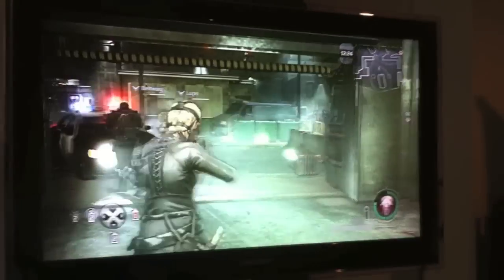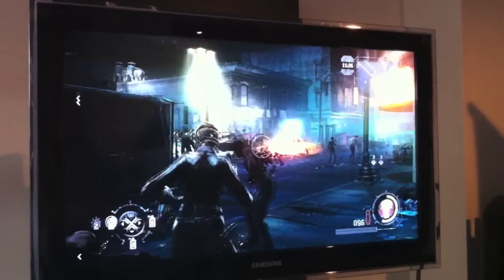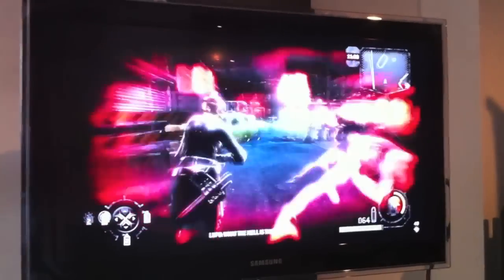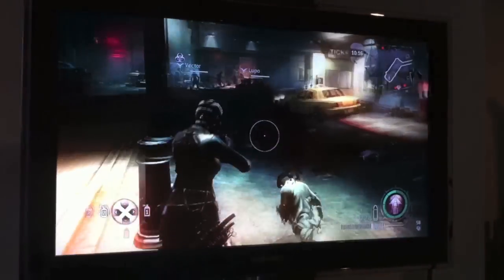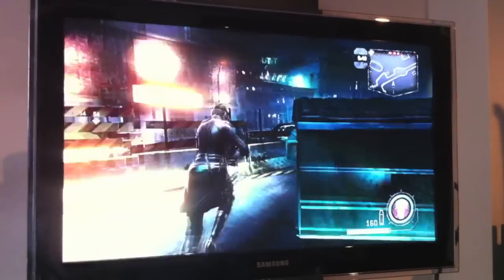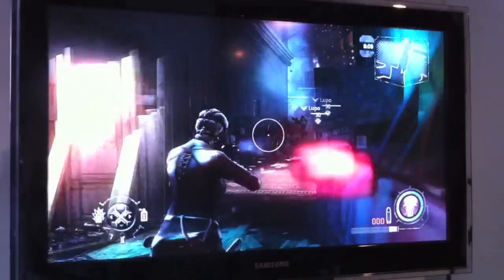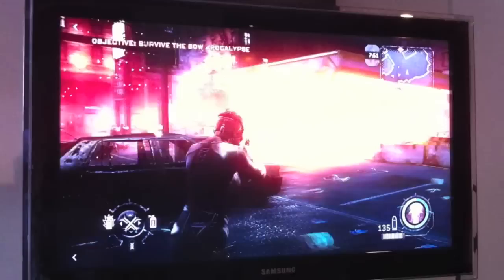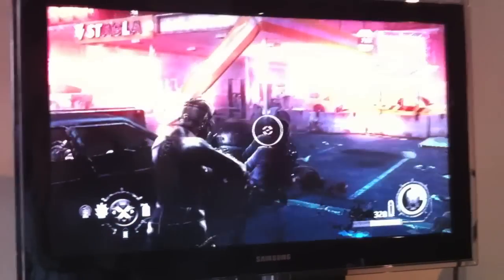Nearly Six Minutes of Resident Evil: Operation Raccoon City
We look at a level of Resident Evil: Operation Raccoon City.